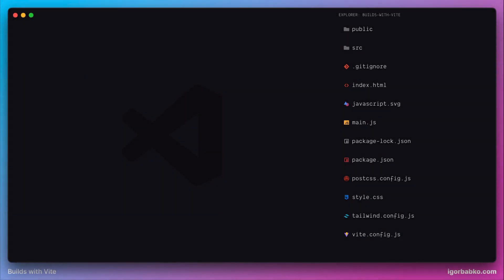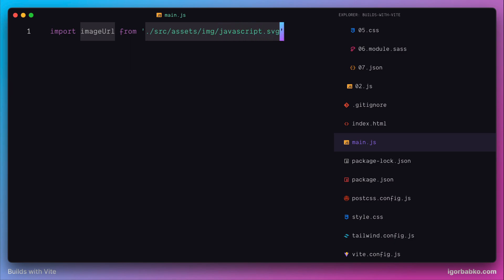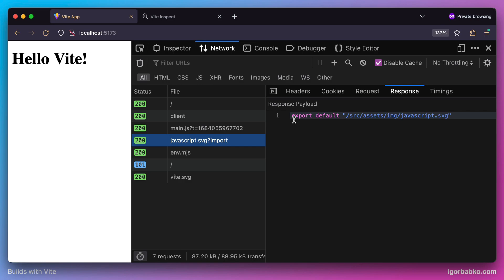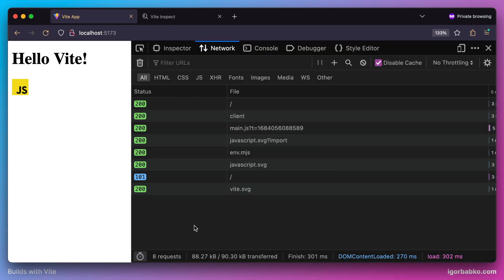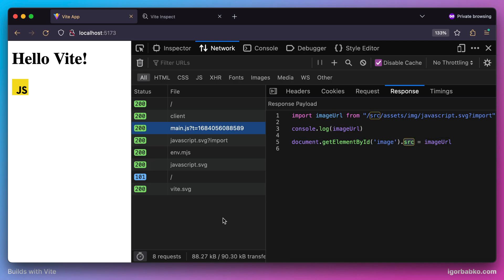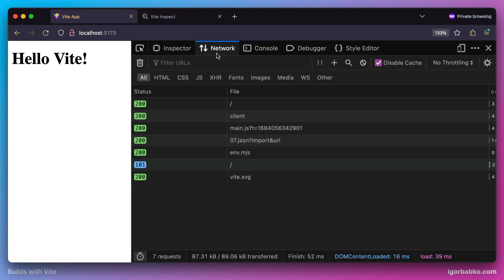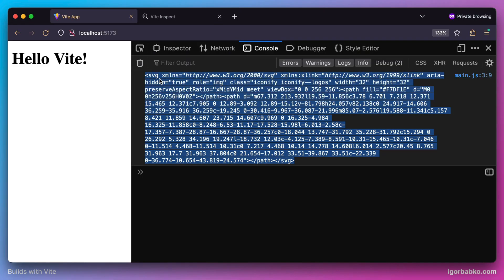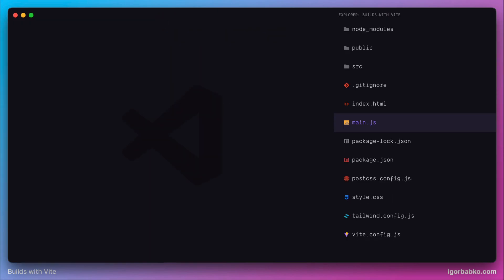Builds with Vite #8 - Static assets